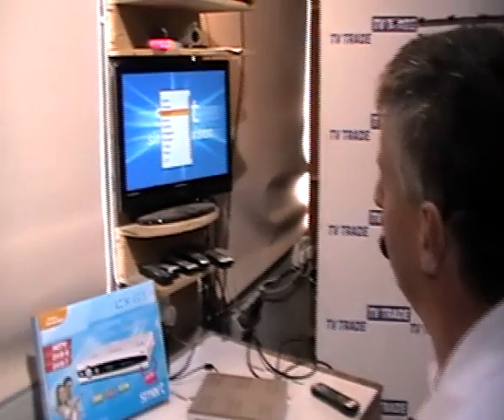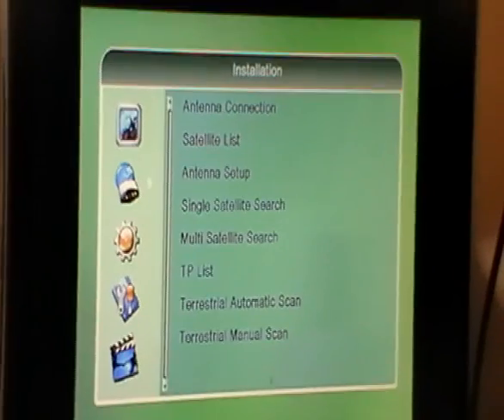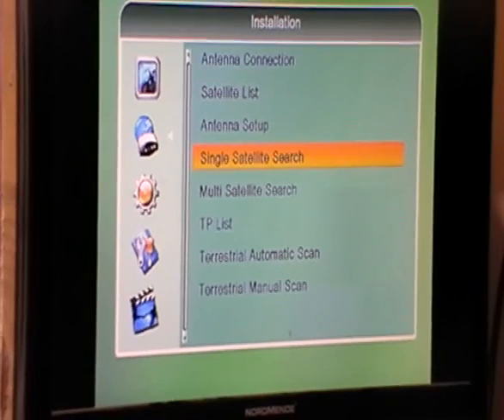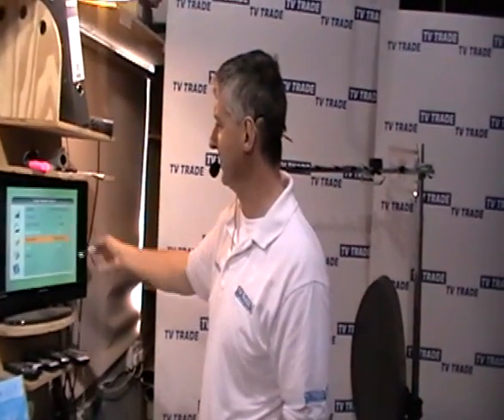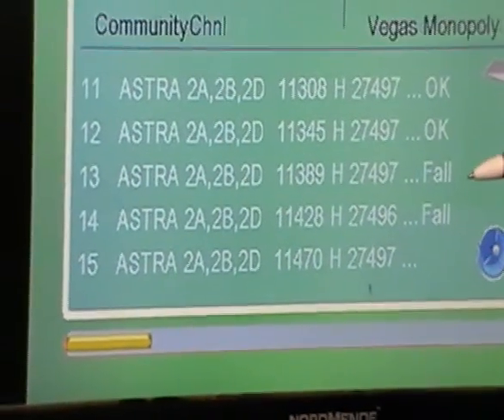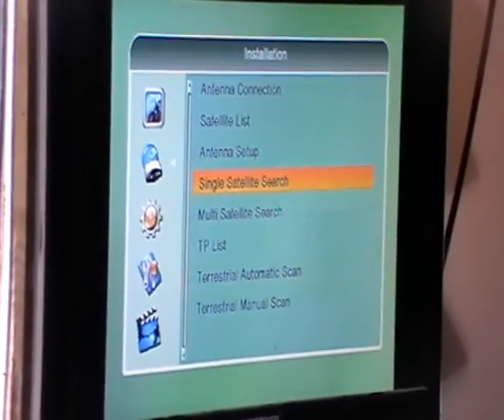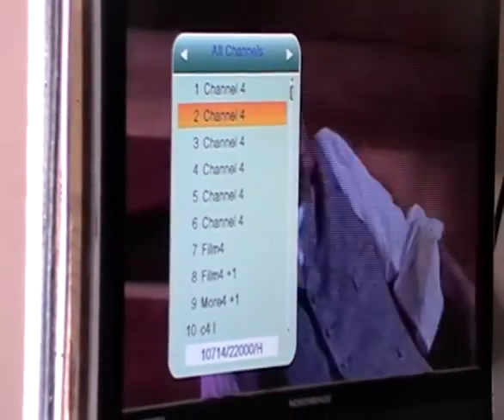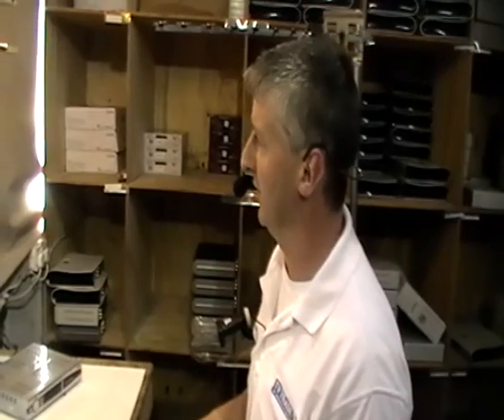Smart CX61 Digital & Satellite Combo - Auto Scan